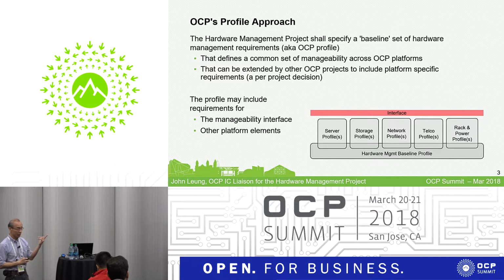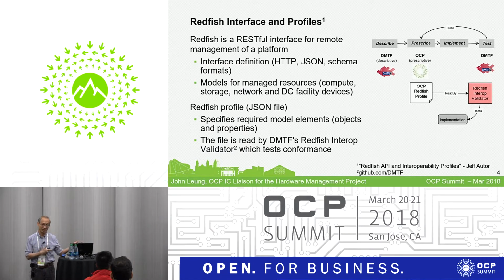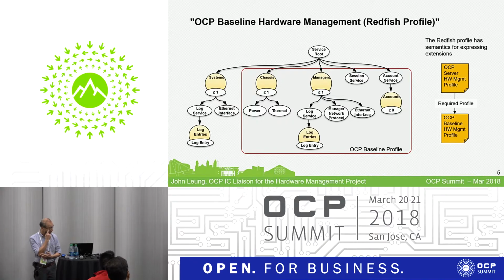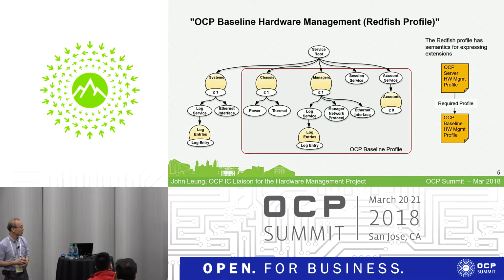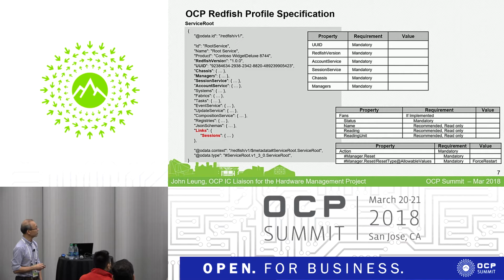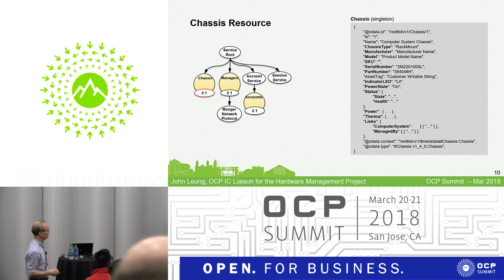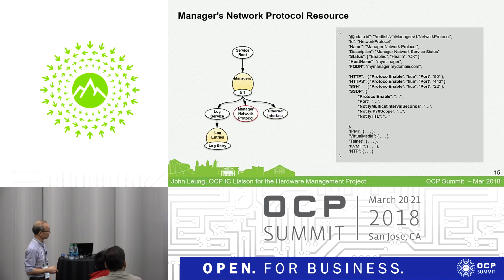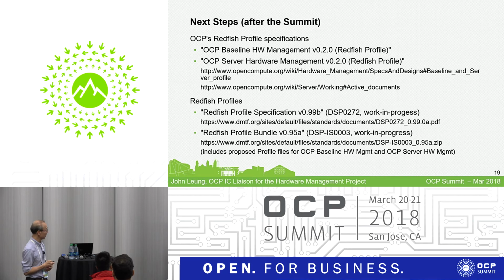OCPUS18 – Redfish OCP Profile for Server Platforms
Speaker: John Leung, Intel Corporation

The Distributed Management Task Force has created a Redfish profile format and process for: 1) an organization to specify the prescriptive requirements regarding the elements of a Redfish model which need to be present in an implementation (i.e. profile) and 2) an implementer to test for conformance to a profile.  This presentation will describe how the Redfish profile mechanism could be used within OCPs projects, with focus on the Server Project.